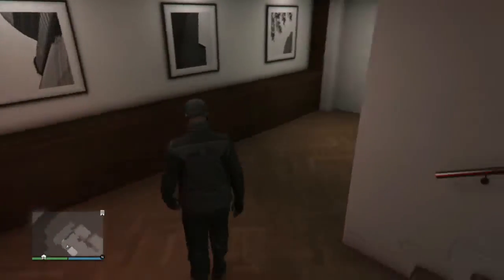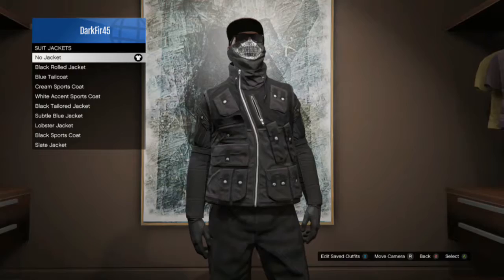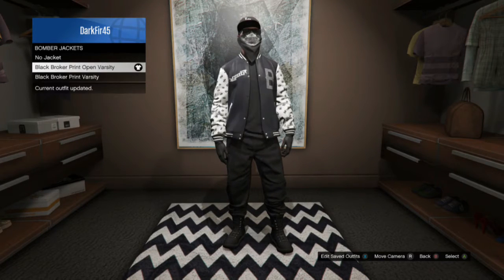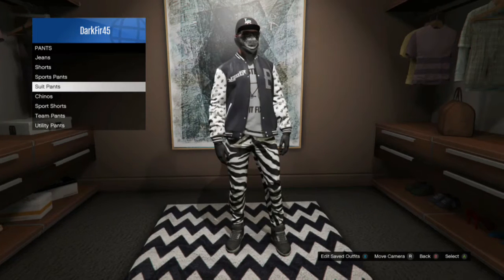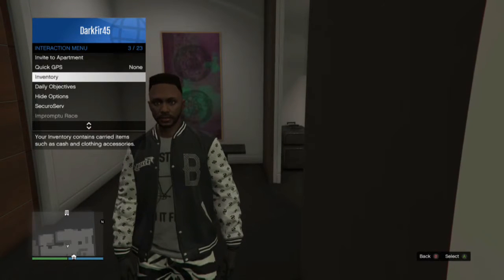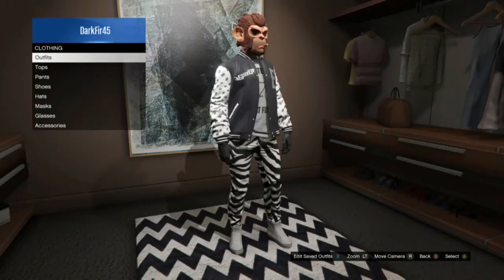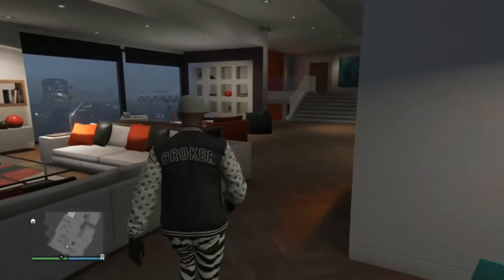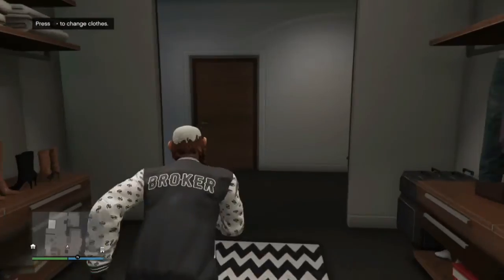GTA 5 Online Hat and Mask Glitch 1.35